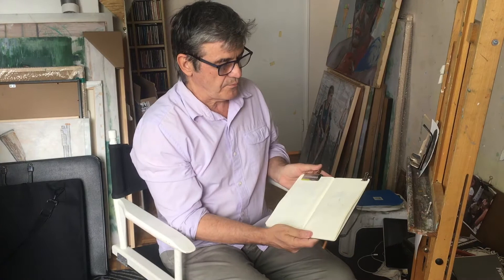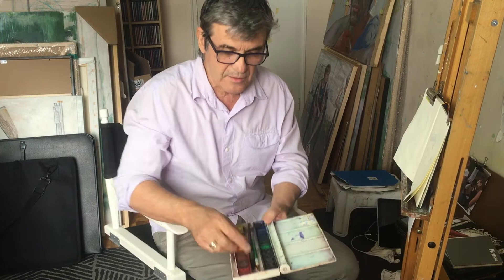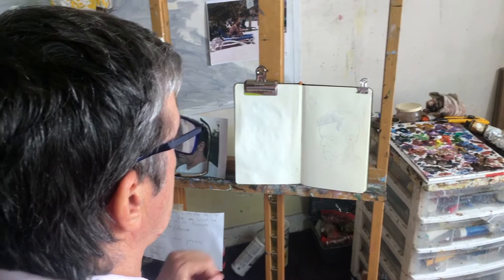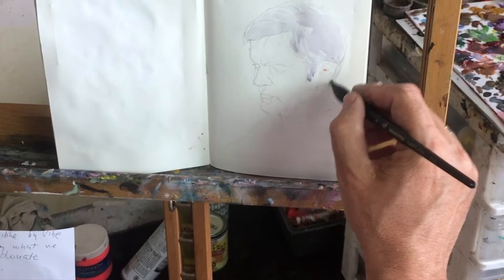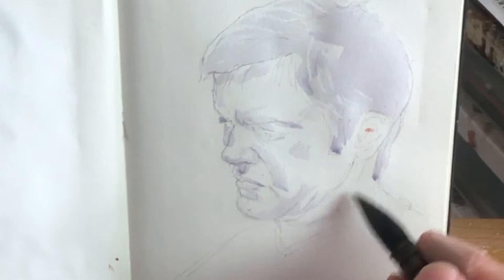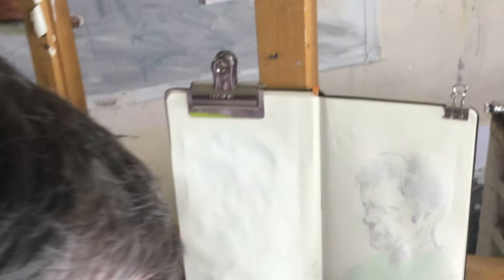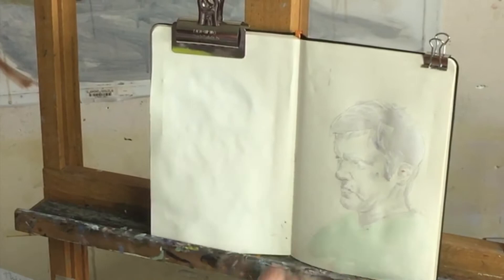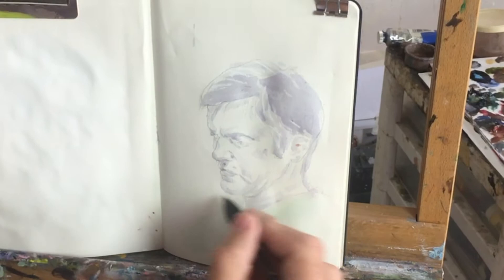Watercolour Painting with Sadko Hadzihasanovic | VIBE Makers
Artist Sadko Hadzihasanovic is sharing watercolour painting techniques on VIBE Arts' premiere episode of VIBE Makers.

Join us for more artist-made content sharing skills, performance, and energy with creative minds around the web.

Spread the word with VIBEMakers.

About the Artist: Sadko studied at the Academy of Fine Arts in Sarajevo, Bosnia, earned his MFA at the University of Belgrade, Yugoslavia and arrived in Canada in 1993. Since his arrival from Bosnia, Sadko has participated in over sixty exhibitions in public galleries and artist-run centers across Canada. Sadko continues to explore identity, and its cultural and social implications, with an extensive portraiture-based body of work using mixed media and collage, and an array of references to popular culture.